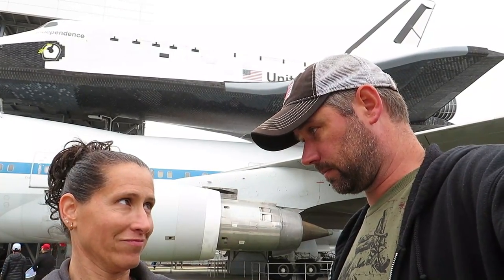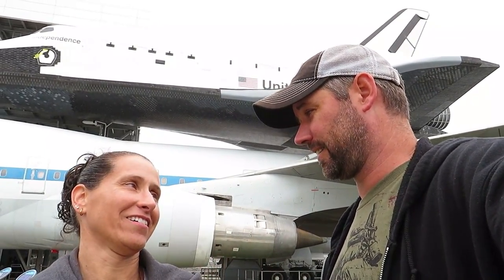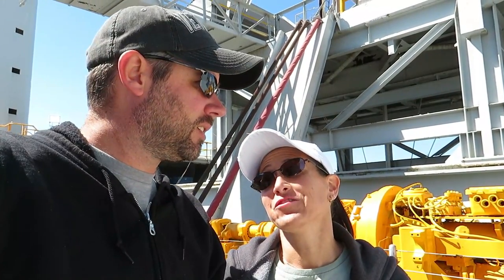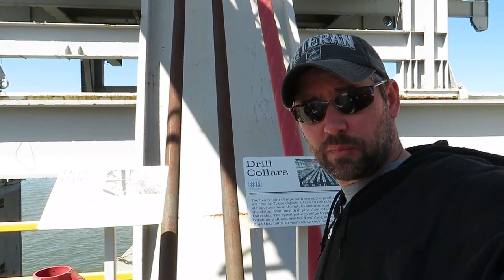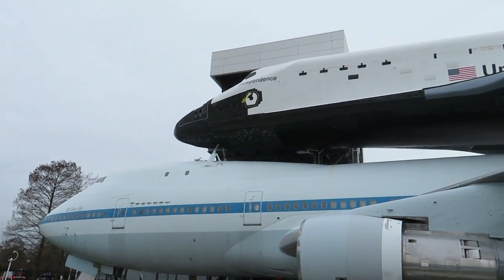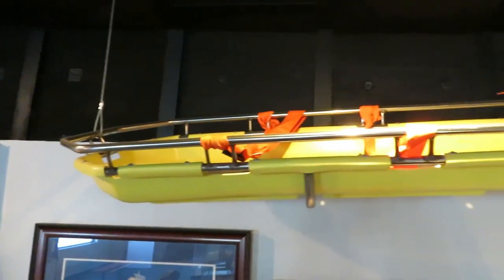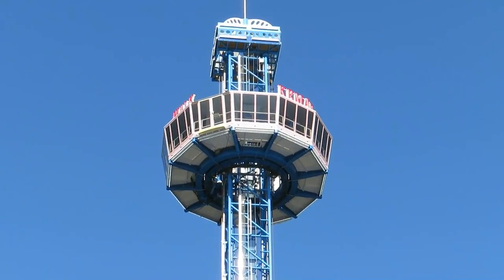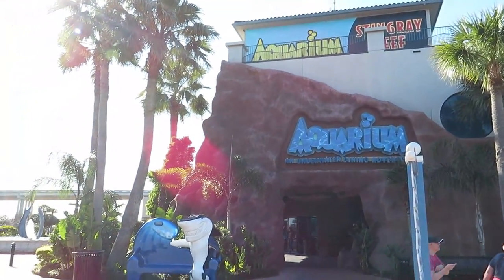Behind The Scenes at NASA (RV Living in Galveston, TX)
We got to go behind the scenes at NASA to see the Neutral Buoyancy Lab while we were in Galveston, TX. Big thank you to our new friends Bill and Pam for hooking us up with the tour. We had an awesome time. We also got to spend more time with our friends Greg and Shelley over at Days' Great Adventure at Johnson Space Center.
A percentage of everything we earn goes toward helping Veterans in need. Here is how you can help us help Veterans:
1. Watch our videos
3. Like our videos 👍
4. Share our videos
6.
9. Donate on PayPal (100% of funds through PayPal go directly to Veterans) (Scroll down to PayPal and click on the Donate button.